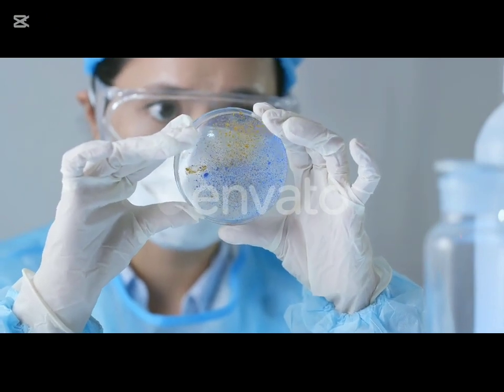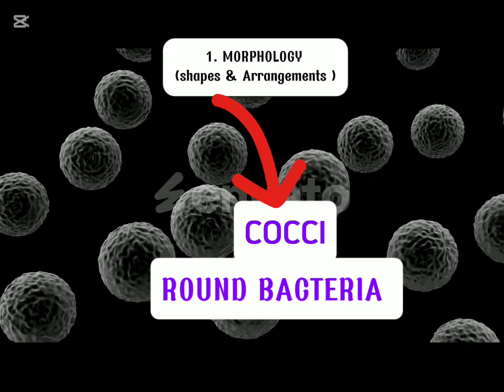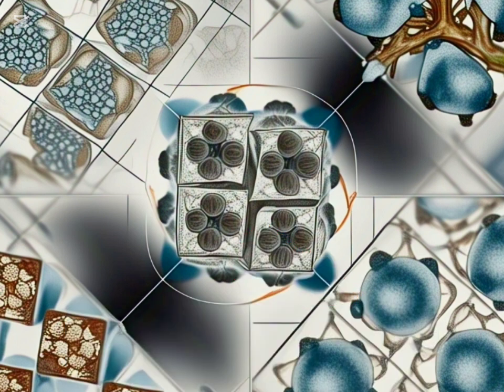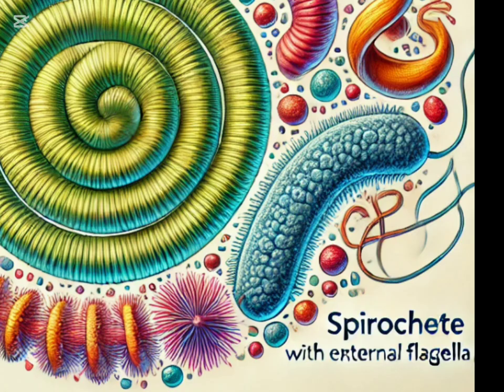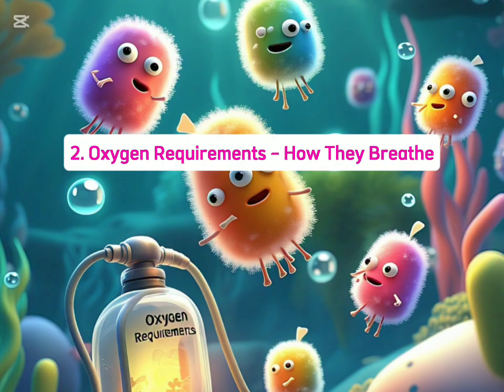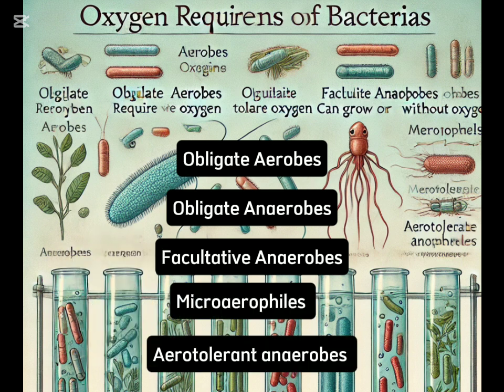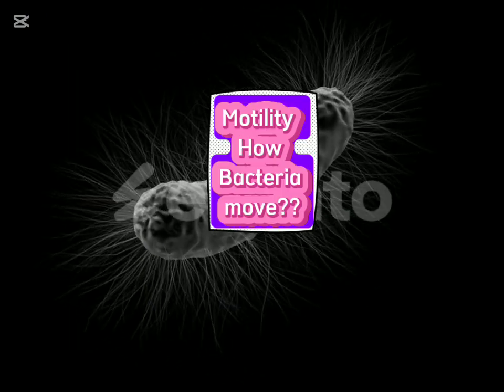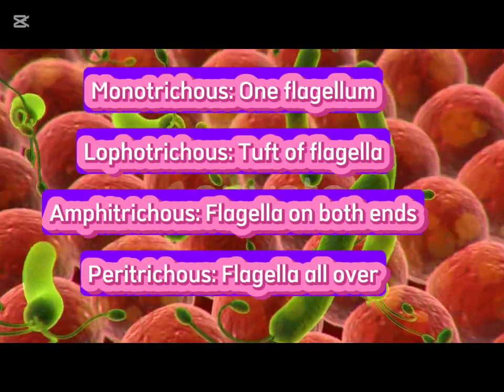Morphology of Bacteria explain: Classification of Bacteria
Unlock the fascinating world of bacterial morphology and classification in this in-depth microbiology lesson!
 Learn about the shapes and arrangements of bacteria including Cocci Bacilli and Spiral bacteria and understand how they are classified based on Gram staining oxygen requirements motility and more. Whether you're a student  researcher or science enthusiastthis guide will help you grasp the fundamentals of microbiology with engaging visuals and clear explanations.
Bacterial Shapes & Arrangements (Cocci Bacilli Spiral)
Gram Staining – Gram-positive vs. Gram-negative Bacteria
Oxygen Requirements – Aerobes Anaerobes  Facultative Bacteria
 Nutritional Needs – Autotrophs vs Heterotrophs
Spore Formation & Survival Mechanisms
 Bacterial Motility & Flagella Types
Bacterial Morphology and Classification.Gram Staining Explained.Bacterial Shapes and Structures.How to Identify Bacteria.Cocci Bacilli and Spiral Bacteria.Microbiology Basics.Types of Bacteria.Bacteria Under the Microscope.Aerobic and Anaerobic Bacteria.Bacterial Motility and Flagella